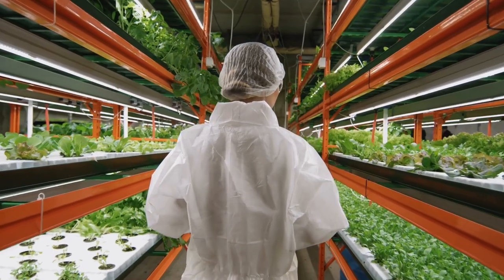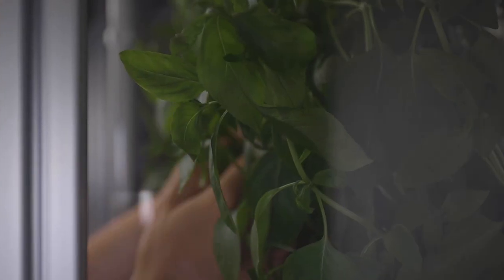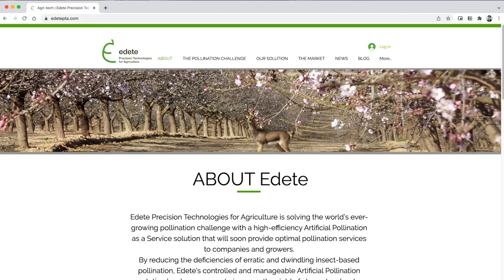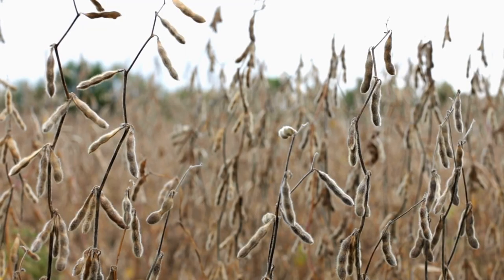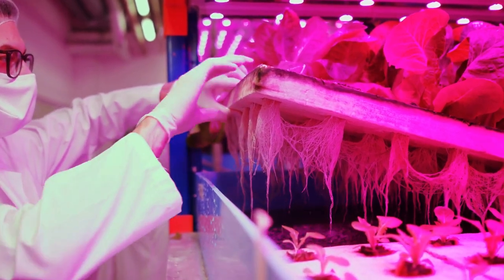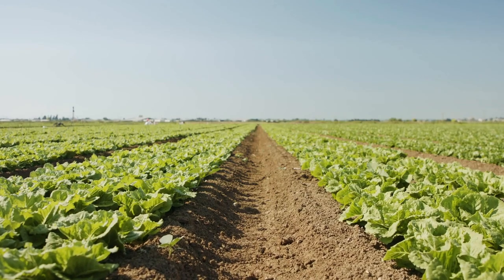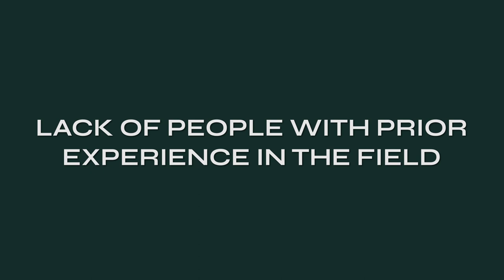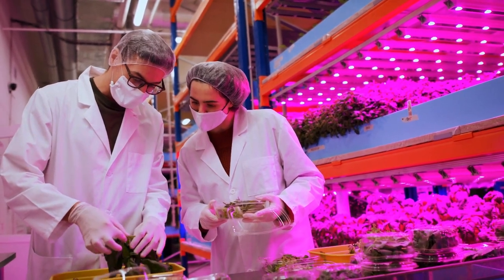7 Biggest DISADVANTAGES of Vertical Farming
In this video you will learn about the biggest DISADVANTAGES of vertical farming.

Vertical farming is a subcategory of hydroponic farming where plants are not only grown without any soil but more importantly, where plants are grown upwards using vertical growth layers. While vertical farming has shown a lot of promise as the next revolution in sustainable food production, it is still far from being perfect. Thus, in this video you will learn about the 7 biggest disadvantages of vertical farming.

The 7 biggest disadvantages of vertical farming:
0:00 High startup costs
1:15 Limited number of plants
2:58 Unsuitable for tall field crops
4:23 Highly reliant on technology
6:18 High energy consumption
7:37 Need for a highly educated workforce
8:51 Lack of people with prior experience in the field